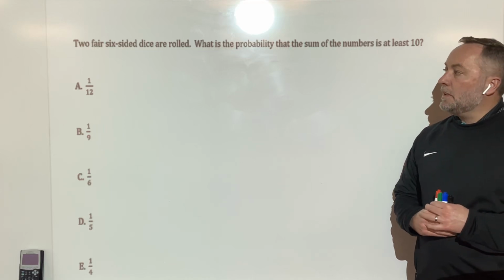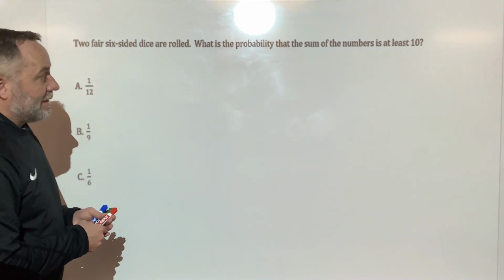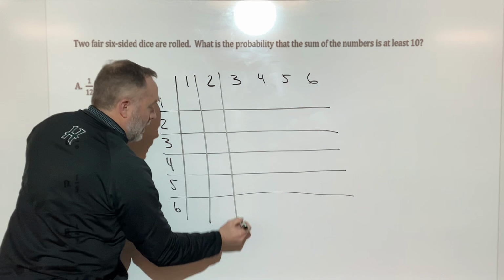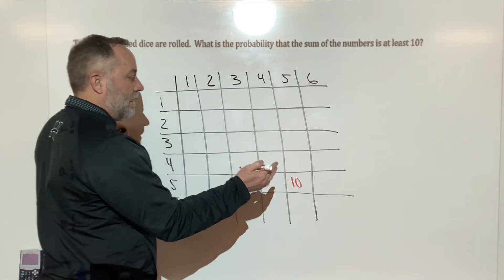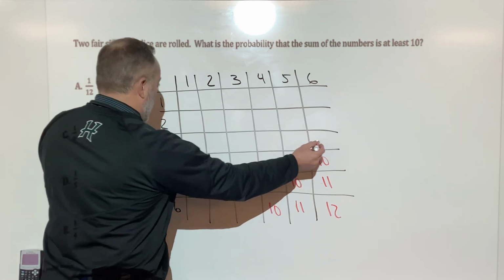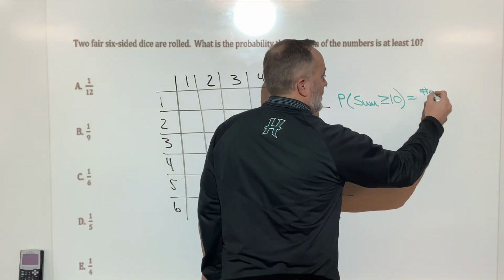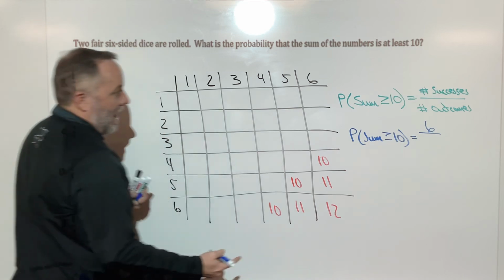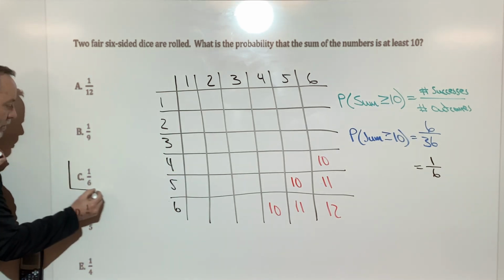ACT Math Practice! Probability of the Sum of Two Six-Sided Dice.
ACT Prep
ACT Math Question of the Day
ACT Practice
ACT Math
Probability
Two Fair Six-Sided Dice
Sum of the Two Dice